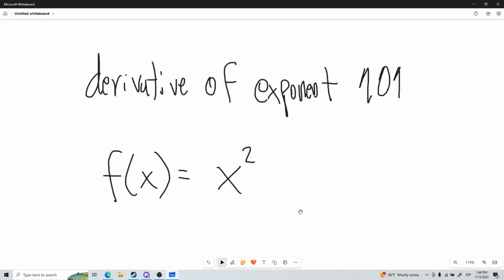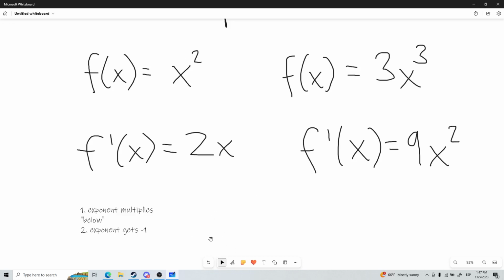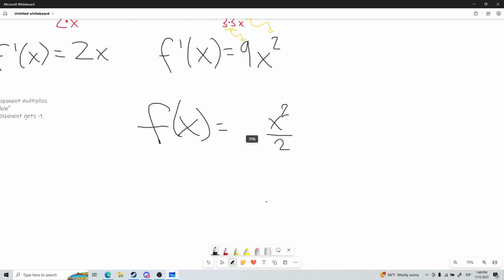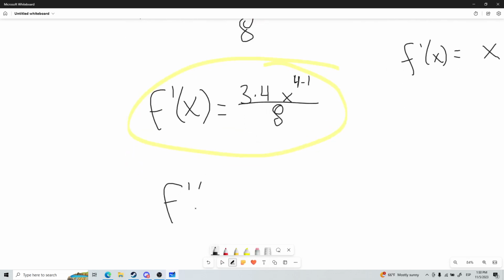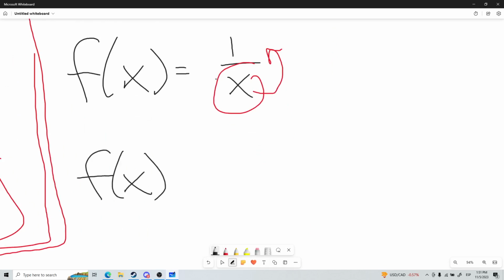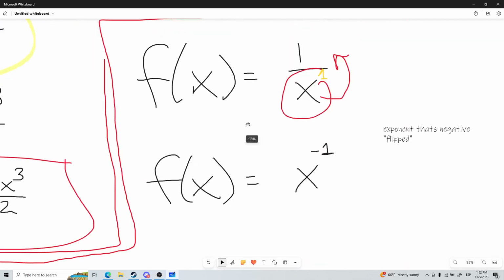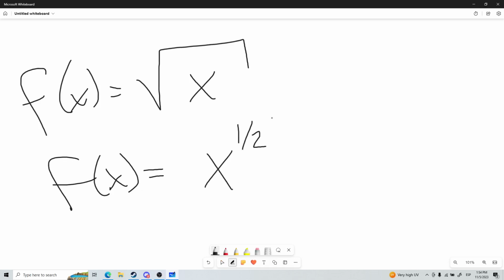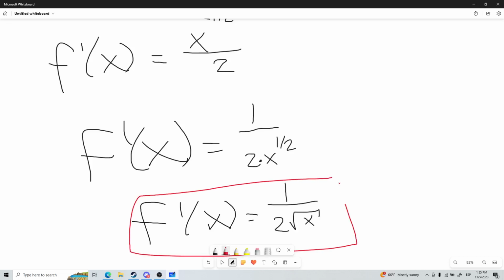101 Derivative Exponent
Chapters
0:00 Introduction
0:35 The two rules
2:24 When there's a fraction?
4:23 When x on the bottom?
7:44 Derivative square root